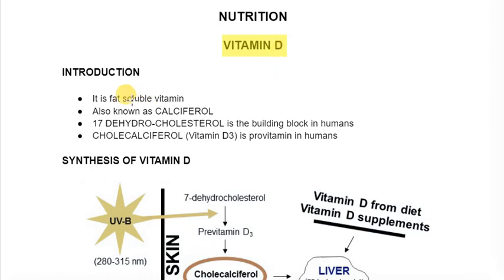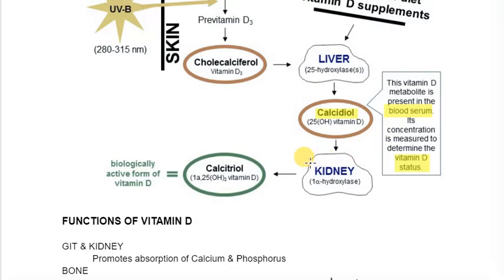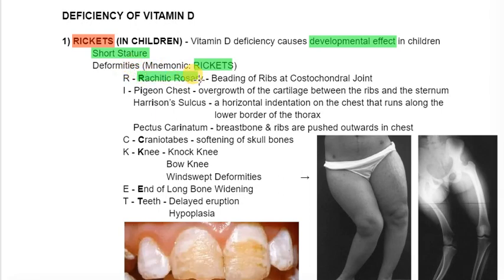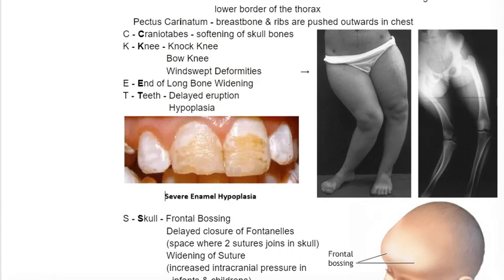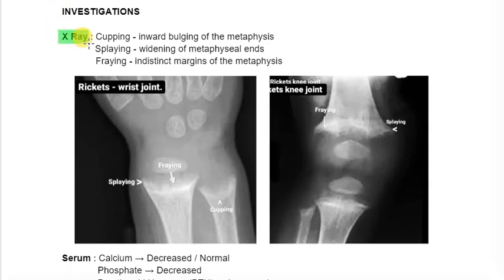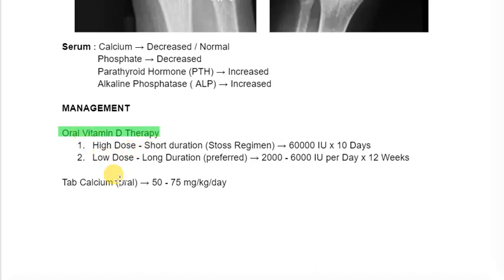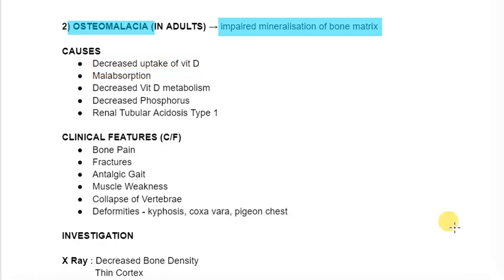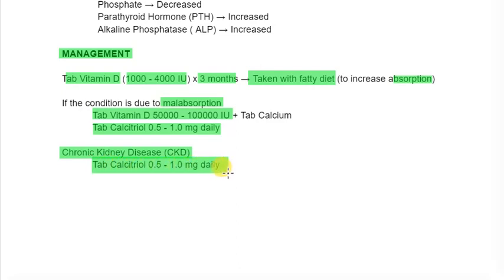Vitamin D | Nutrition | Medicine Lecture 01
In this lecture of Medicine. We will be learning about vitamin d, its deficiency in children & adults, Investigations & Management.

Link to download notes (Its free) :